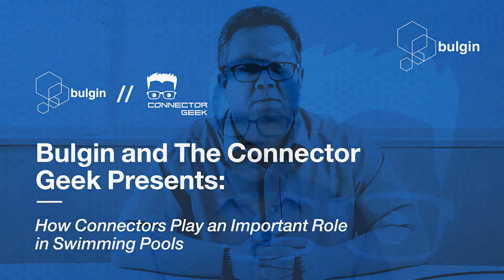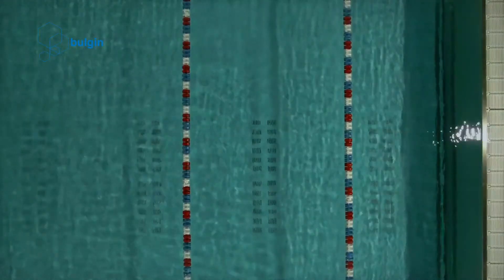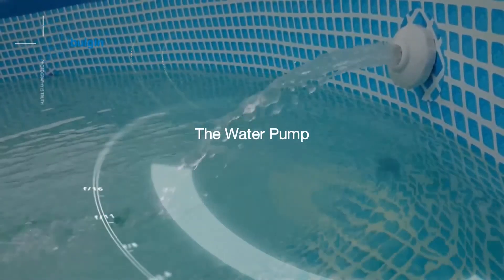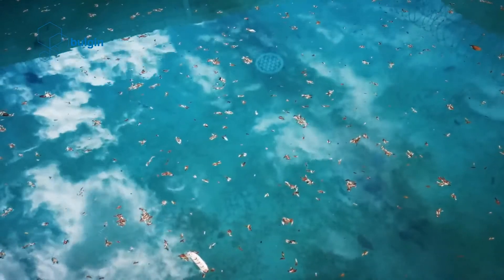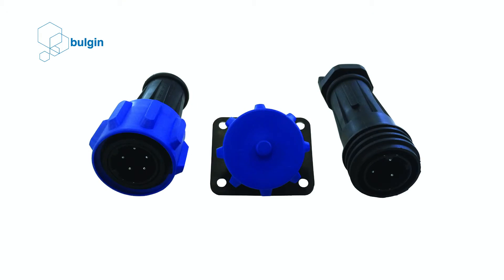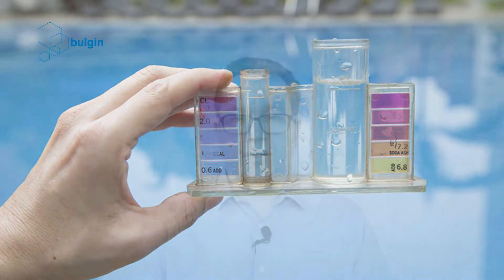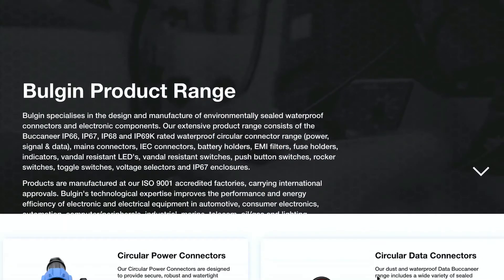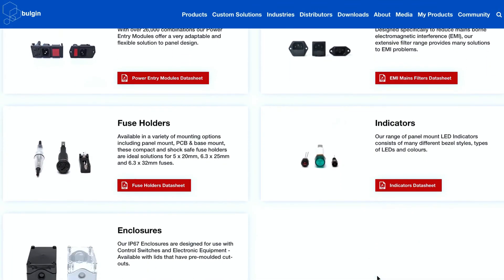How Connectors Play an Important Role in Swimming Pools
We all have seen swimming pools around us. But do we know how they work? The concept is simple: a large pool is filled with water and is attached to a system that filters and recycles the water. However, a swimming pool needs a complex system of plumbing and electrical equipment to allow it to function correctly.